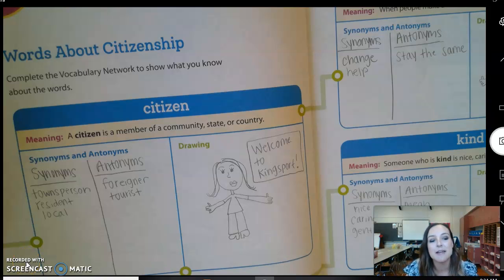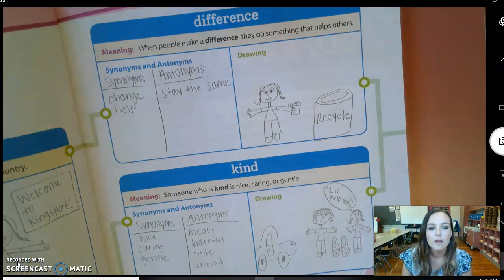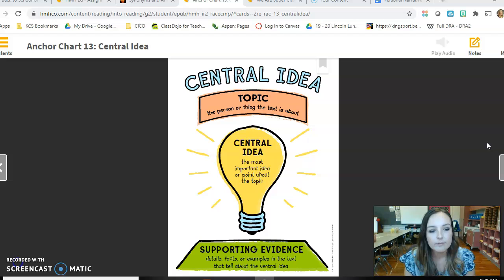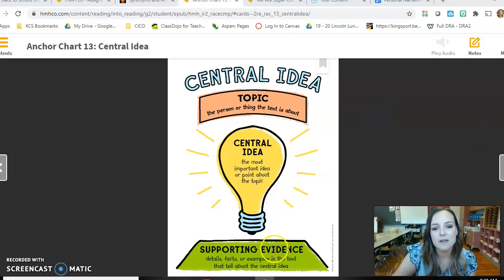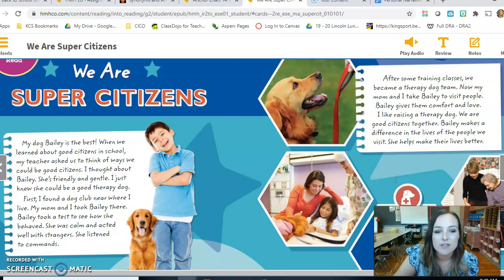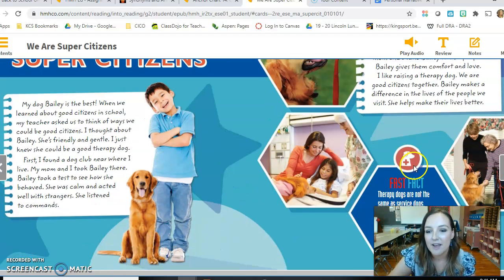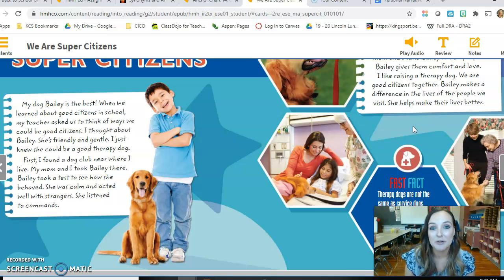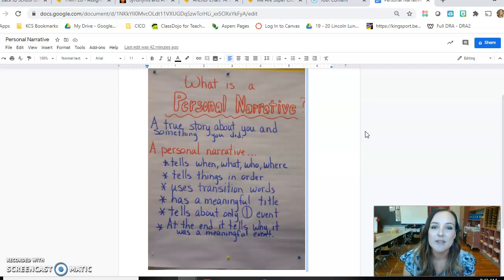Literacy Day 1 Part 2